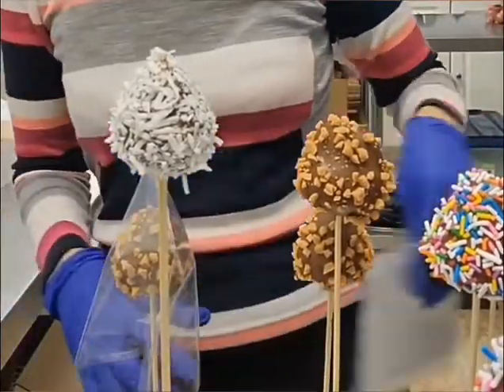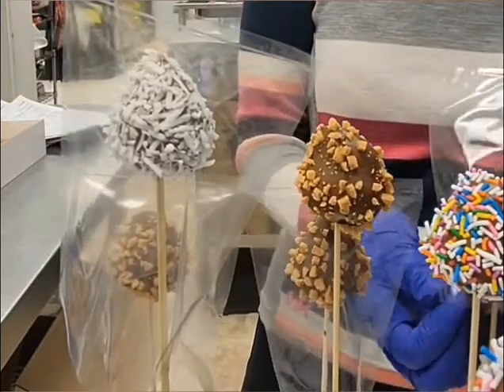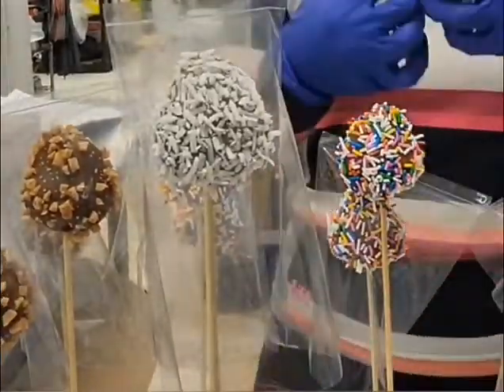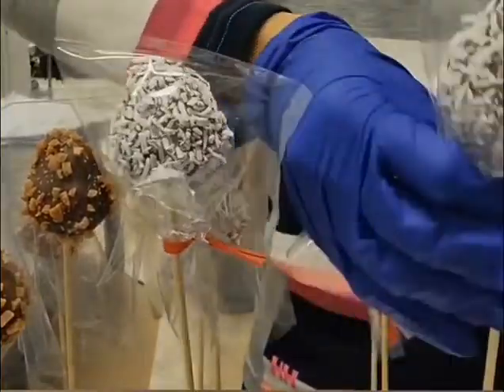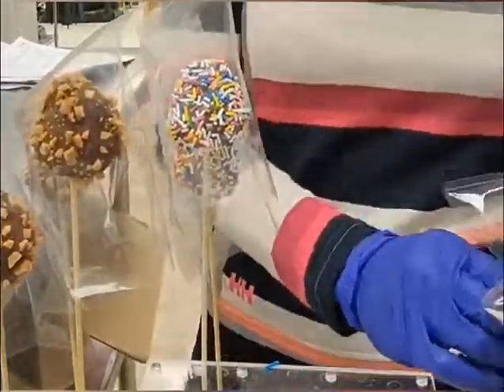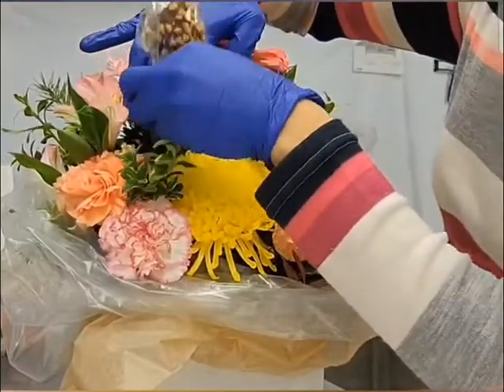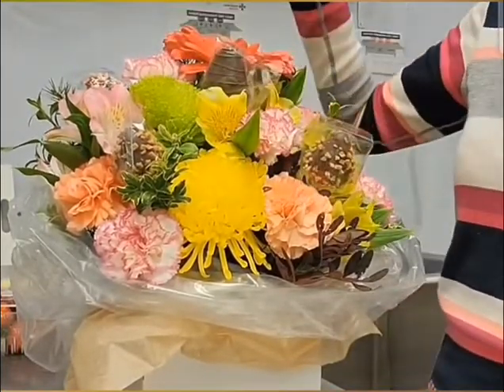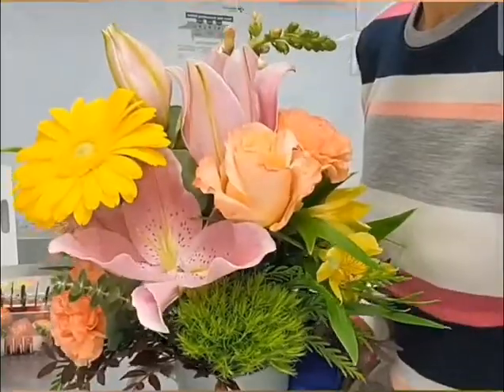How we prepare our flowers and strawberries arrangement. This has fresh fruit and flowers together.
This video shows how we wrap our chocolate dipped strawberries in plastic food packaging to protect it from the soil/dirt that can be on the flowers and greenery and any bugs that might be attracted to the flowers or fruit if it were not covered.

Most flowers are edible but we like to protect the chocolate dipped strawberries from the soil/dirt that might be on the greenery in a flower arrangement. As much as we try to clean them, you can't scrub them because they are fragile. The other reason we cover the fruit us to protect it from bugs. The flowers and the fruit might attract bugs so we want to prevent bugs from going on them before the recipient can enjoy the fruit.
It's simple to cover them. You can get little cellophane bags and twist ties to protect them. Once that's done, put the individually packaged strawberries into the flower arrangement you've made. You can also buy a flower arrangement if you don't know how to make one. You would just have to make sure it has floral foam. It should have floral foam because that's how the bamboo skewers will stay in place.

If you'd like to see how flower arrangements  are made, you can watch this video here:

If you'd like to see how we make chocolate Covered Strawberries, you can watch this video here: